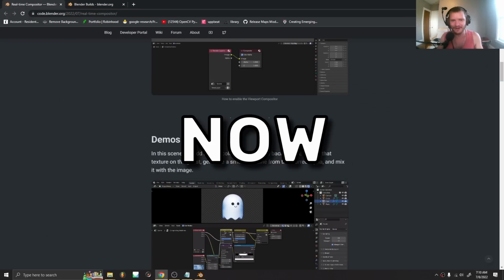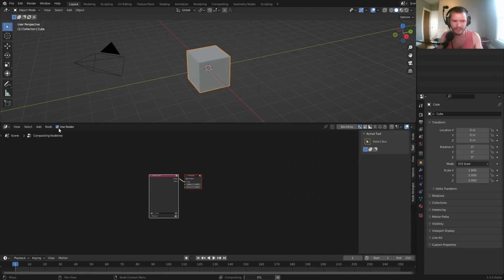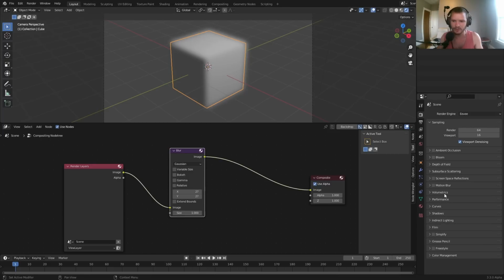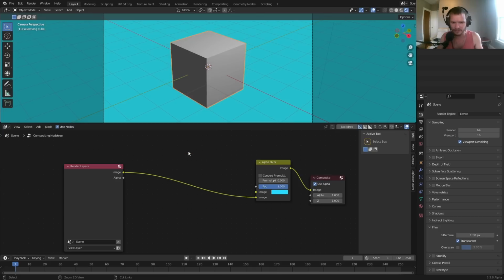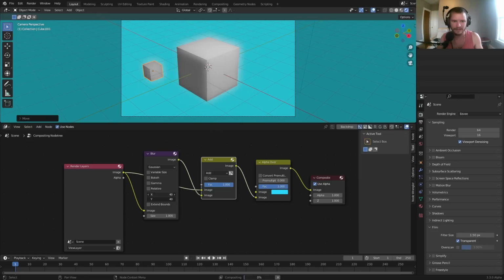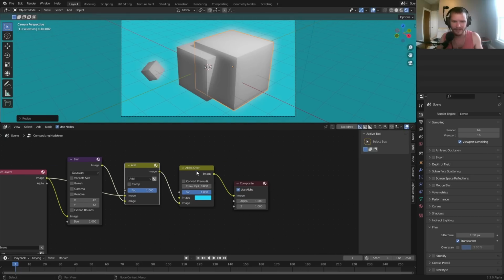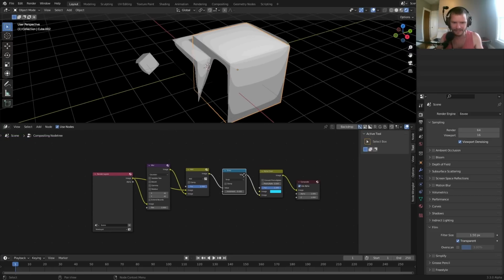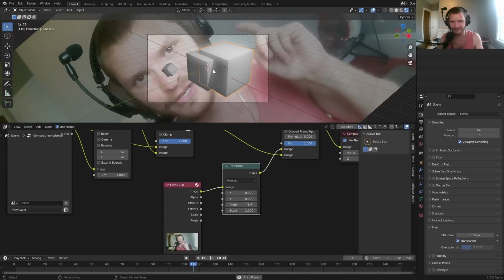NEW Blender Feature is now Realtime!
We play with Blender's Realtime Viewport Compositing!